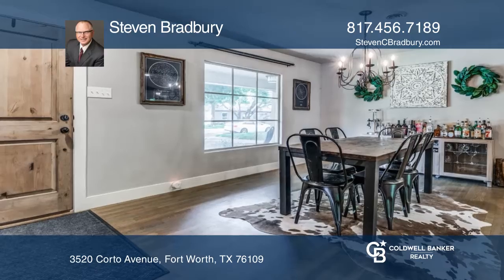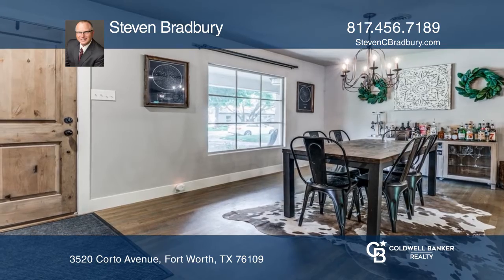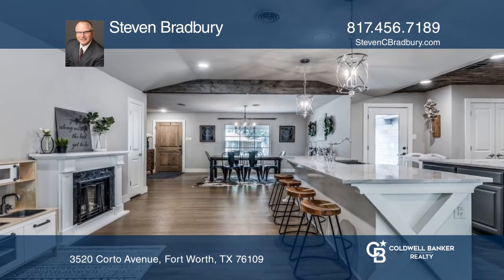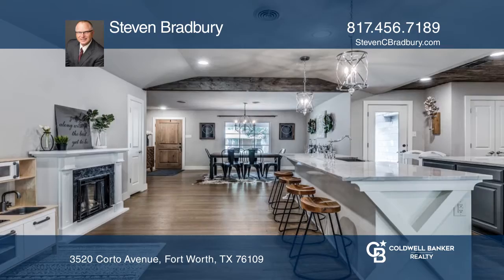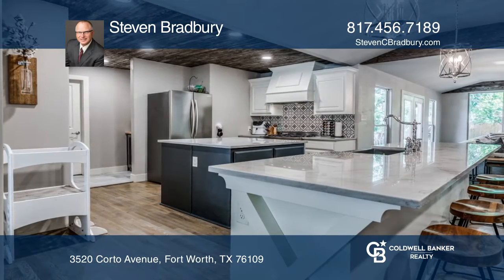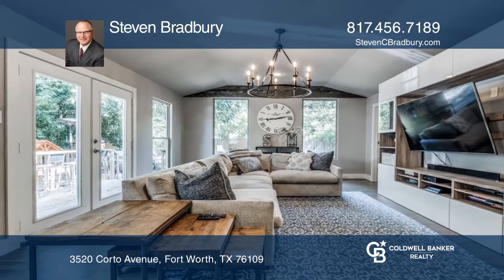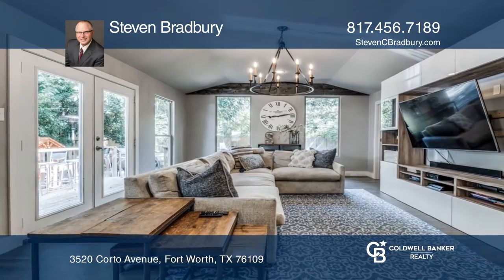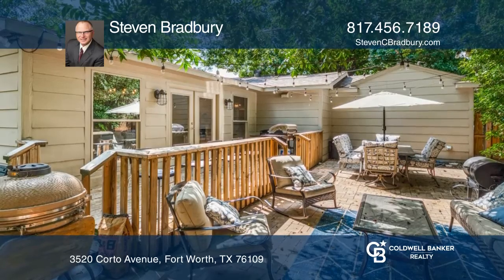3520 Corto Avenue Fort Worth, TX | ColdwellBankerHomes.com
3520 Corto Avenue, Fort Worth, TX

A Westcliff Charmer! Originally built in 1948 and remodeled and added onto in 2017, this classic three bedroom home on a large, well shaded lot is now available. When you enter the home off the covered porch, you have a large dining area with beautiful views from a large window. To the right you hav